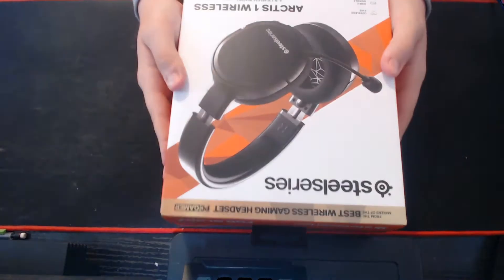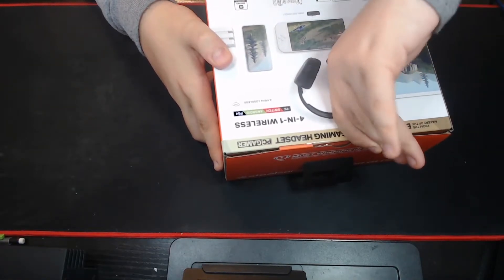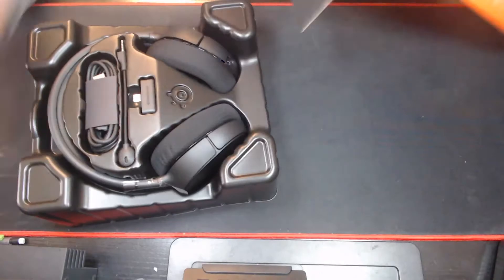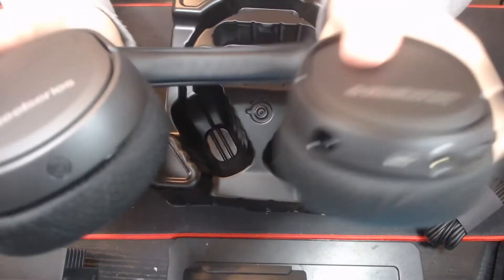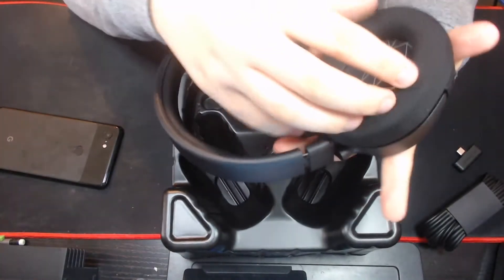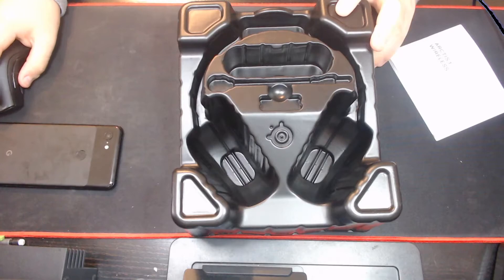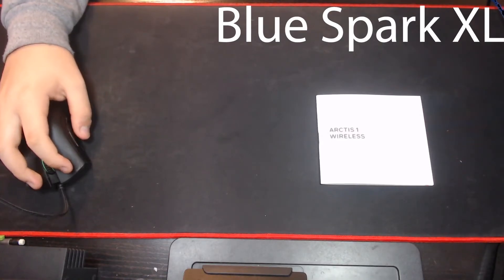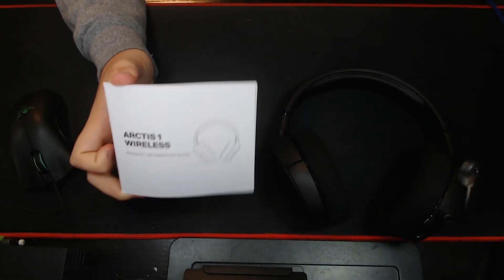RESPAWNRecruits Arctis 1 Wireless Unboxing!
In this video I unbox my brand new Arctis 1 wireless headset which will primarily be used to make vr content in the future!